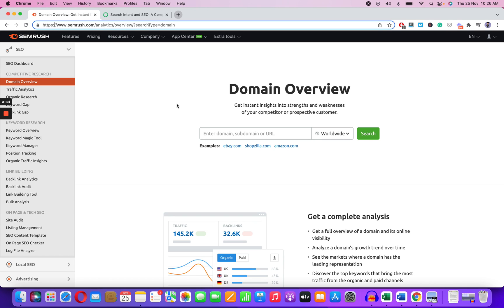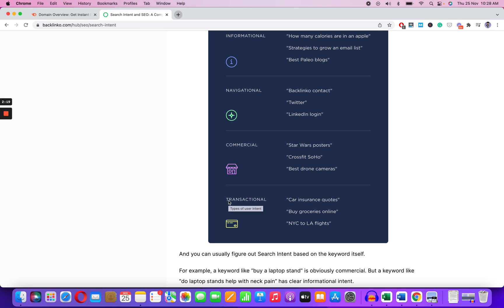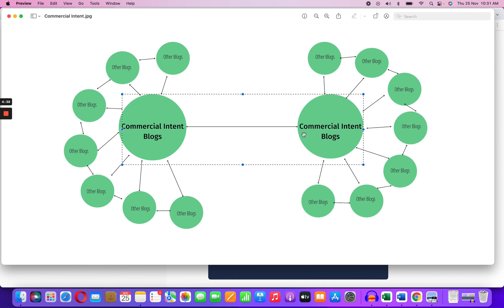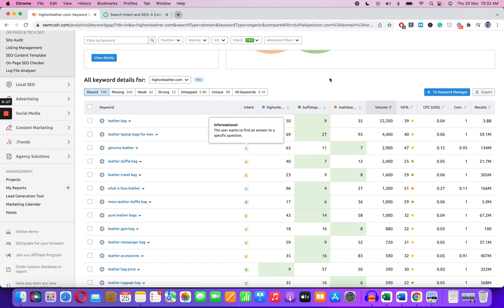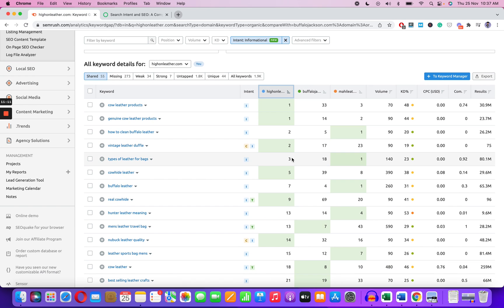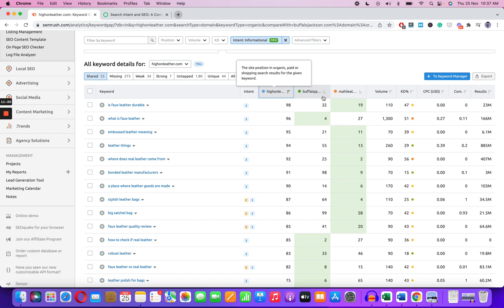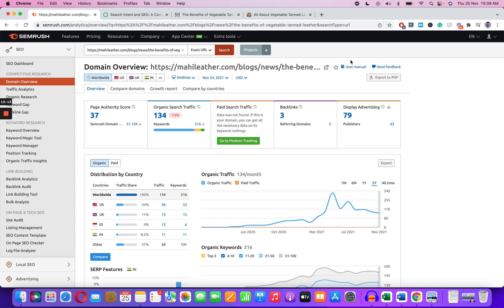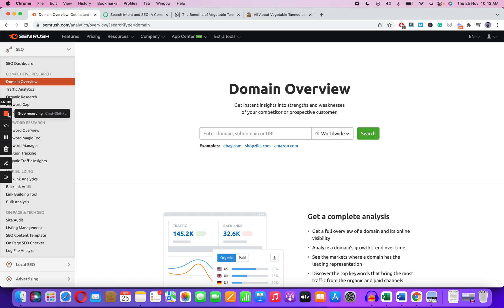Search Intent Keyword Research (Easy To Rank Keywords)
Here is an easy guide to doing keyword research based on search intent, internal links to push commercial blogs forward, and finding keyword gaps within your competitors.

Or "The SEO Singh Show" on any podcast app.